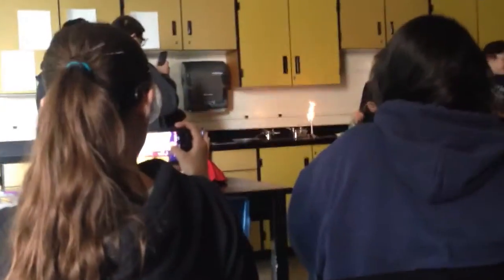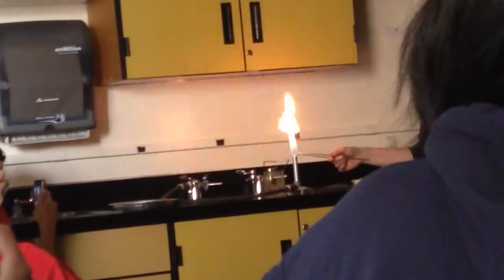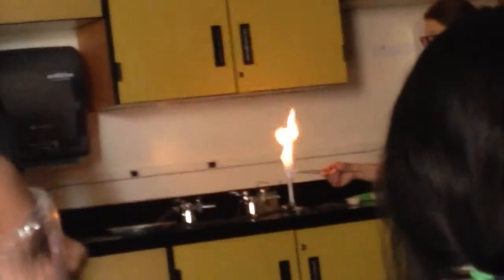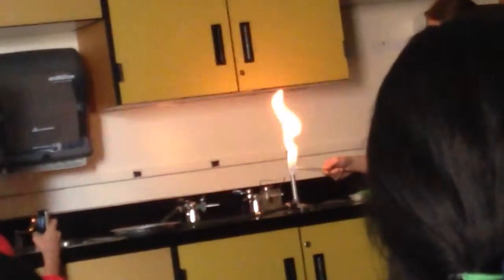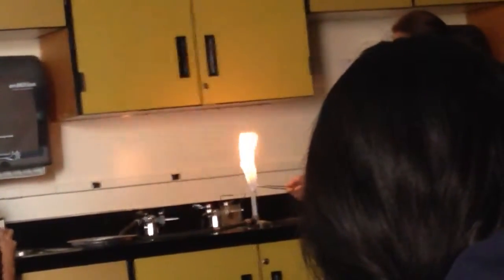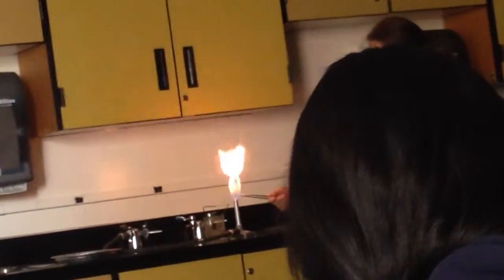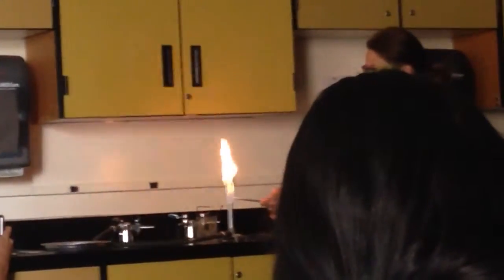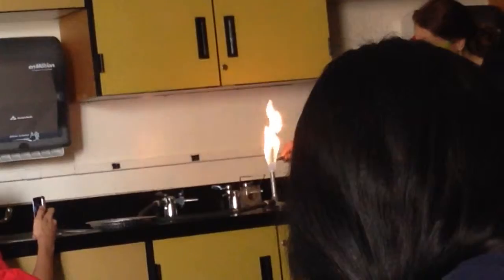Science experiments in Class!